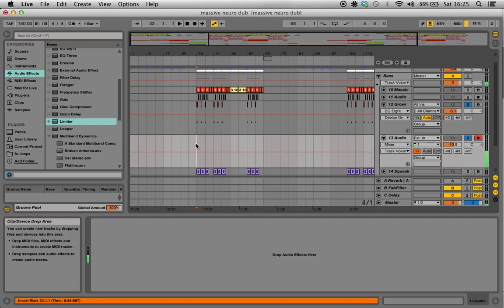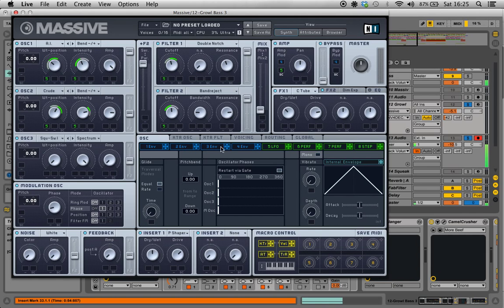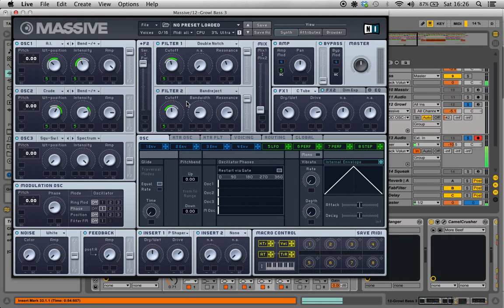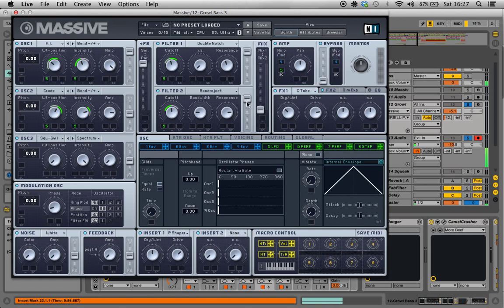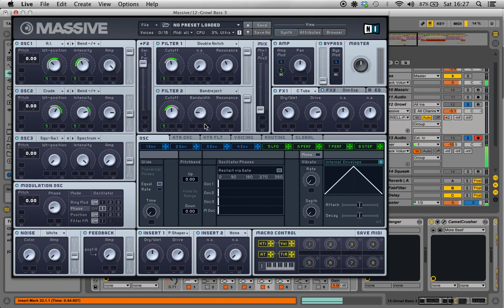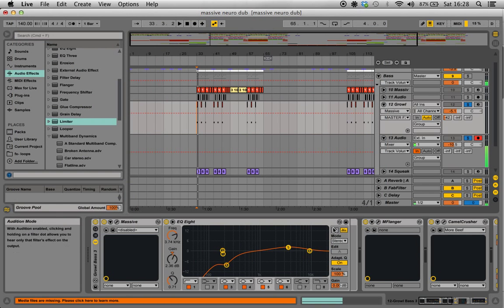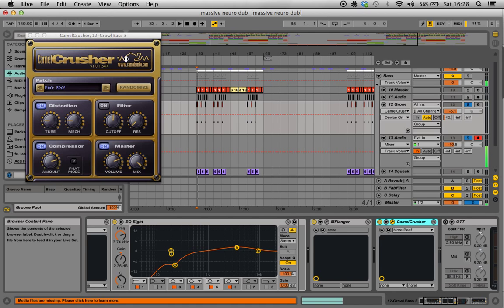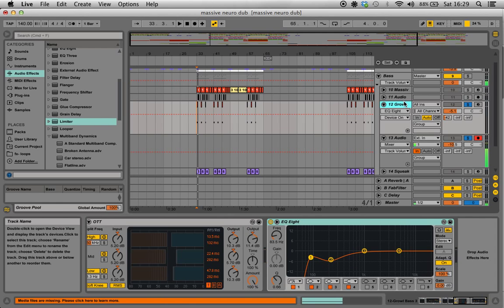Massive Tutorial: Dubstep Growl Bass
This is the growl bass from my song 'Shut Up'.